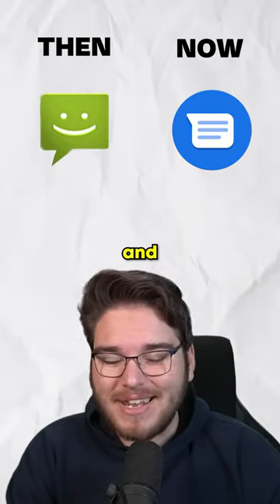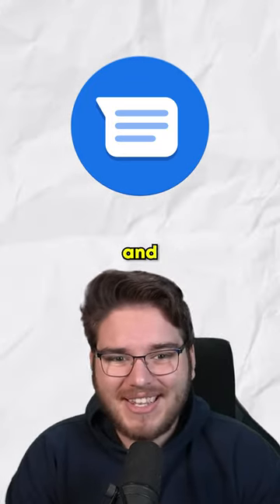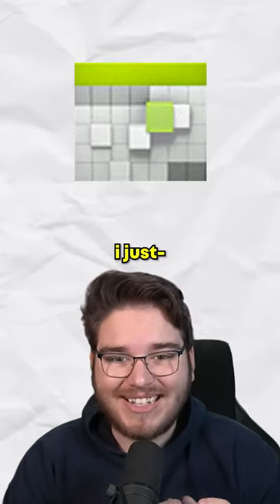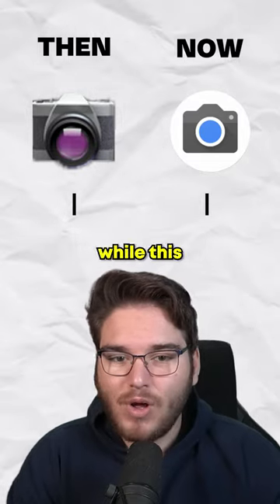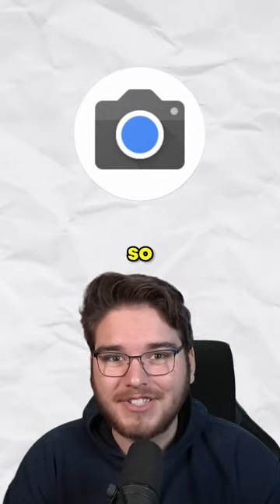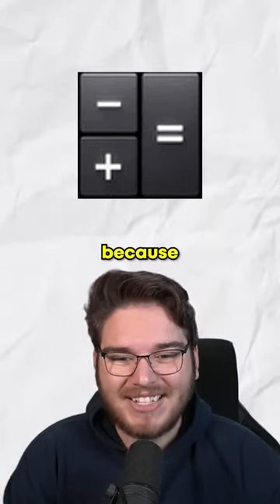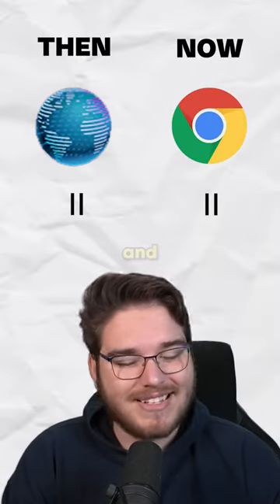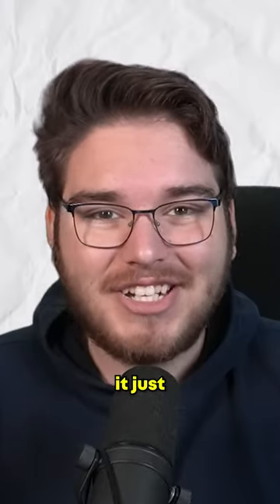Android Then vs Now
Android phones have evolved a lot over the years — especially within flagships like the Google Pixel and Samsung S23 series. But as we look towards the Android 14 release, we can see just how far Android icons have come. So let’s take a look at the evolution of Android and compare… Android then vs now.